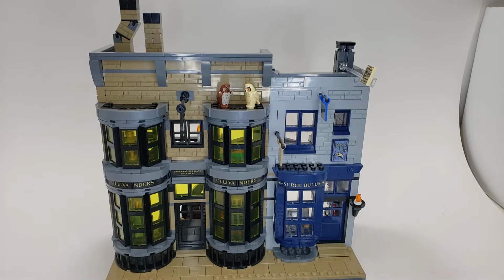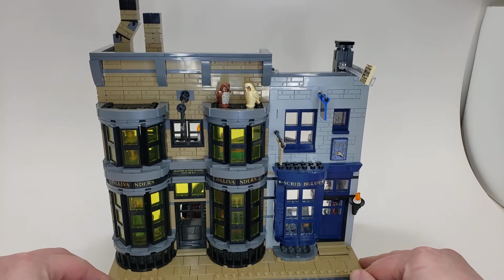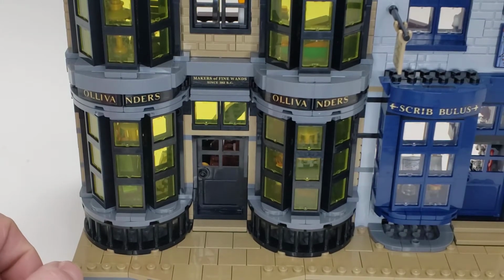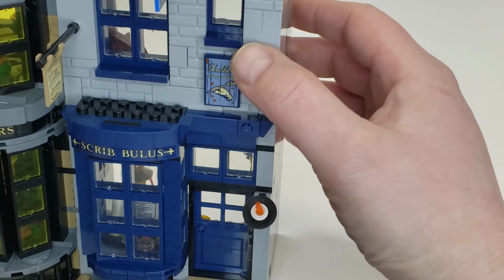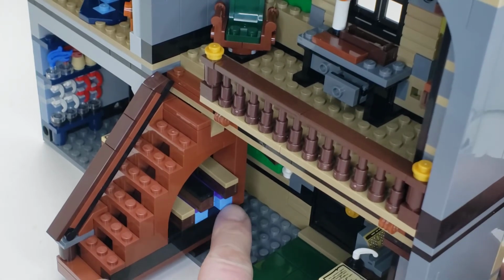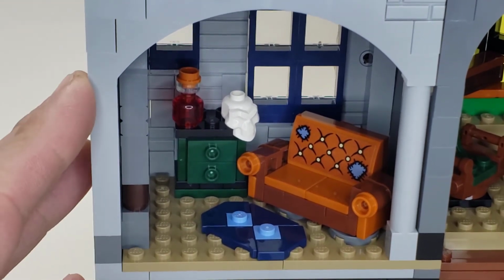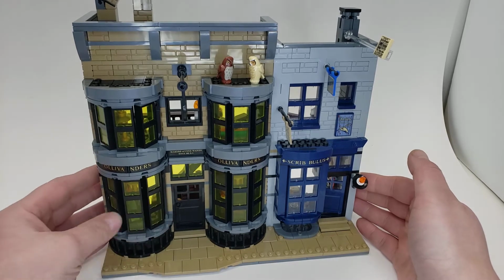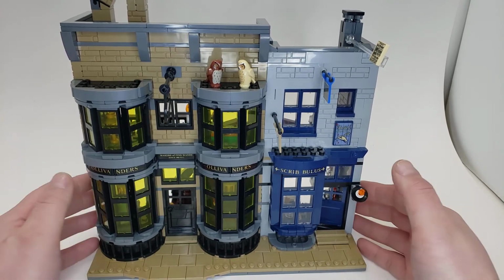LEGO HARRY POTTER DIAGON ALLEY! OLLIVANDERS & SCRIBBULUS! Lego set #75978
One of my 6 video series reviewing Lego Diagon Alley! In this video we look at OLLIVANDERS & SCRIBBULUS from the large(!) set! A fantastic Lego building section with wonderful building techniques!!!

Check it out and let me know what you think of the video!